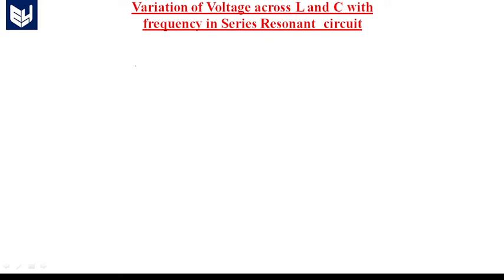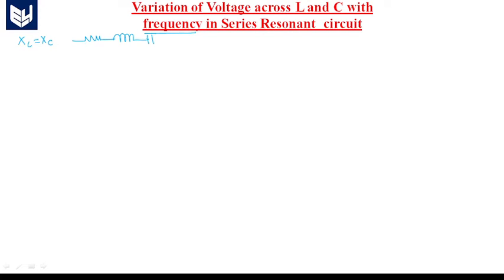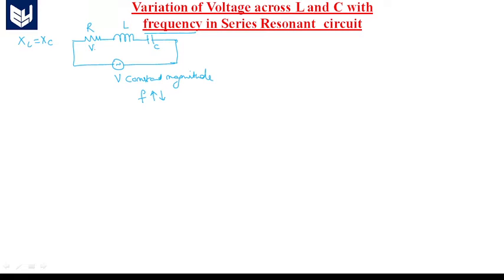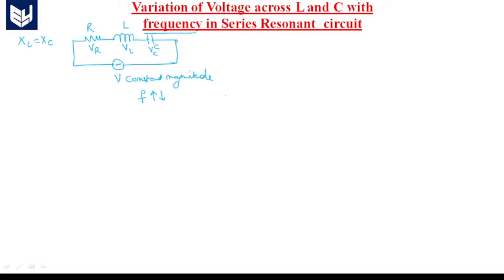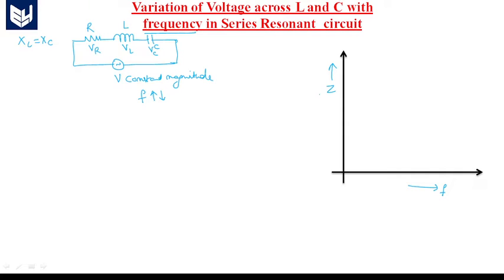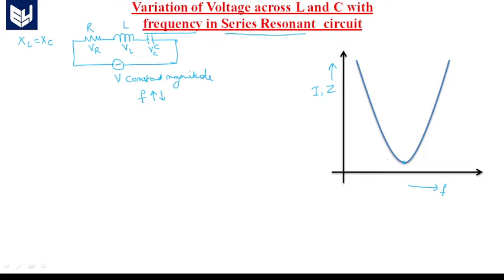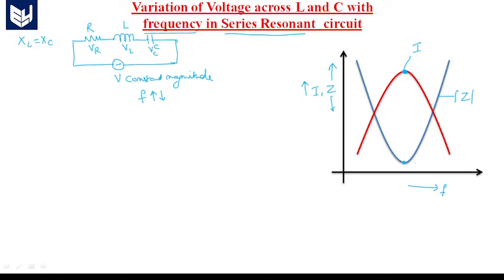Resonance frequency | under maximum VL & VC | Electrical Circuits | Lec - 71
Electrical Circuits
RLC series circuit
Resonance frequency under maximum Voltage
  -  Across inductor
  -  Across capacitor